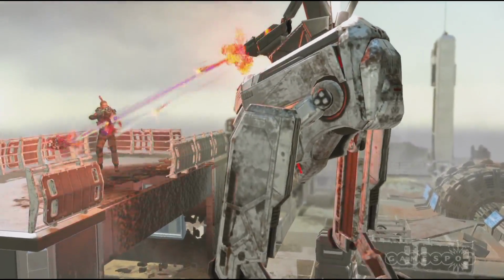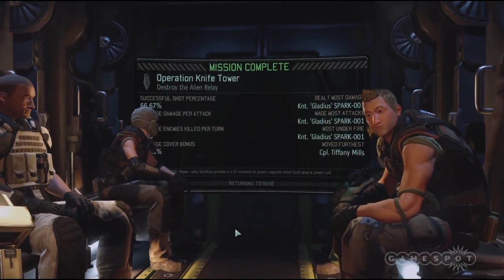XCOM 2: Shen's Last Gift Preview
Mike previews Shen's Last Gift, the latest DLC for XCOM 2 from Firaxis. With the introduction of Sparks units, XCOM 2 is now complete with a dream team of six character classes.

Follow XCOM 2 at GameSpot.com!